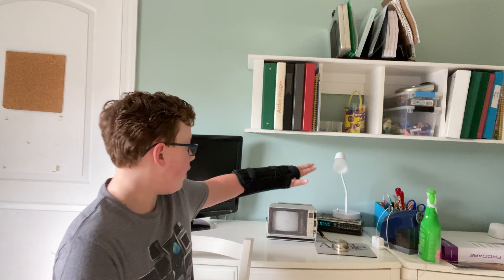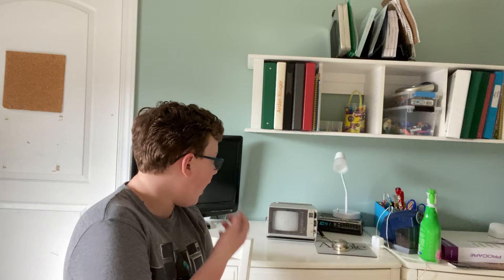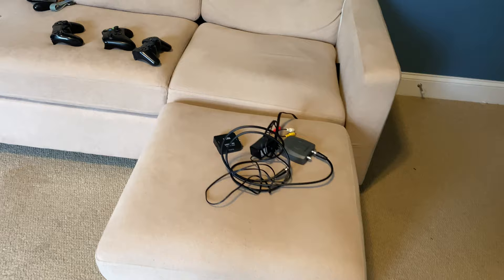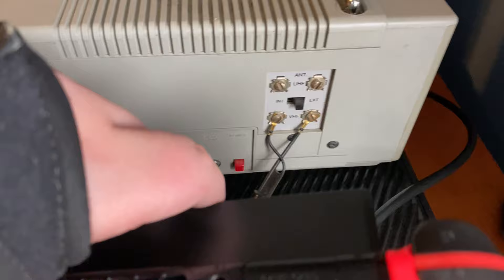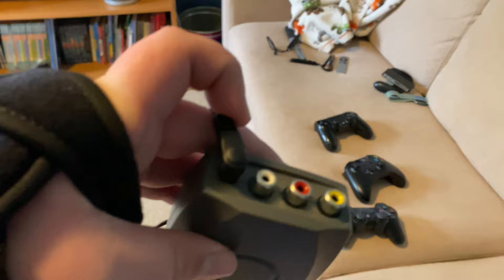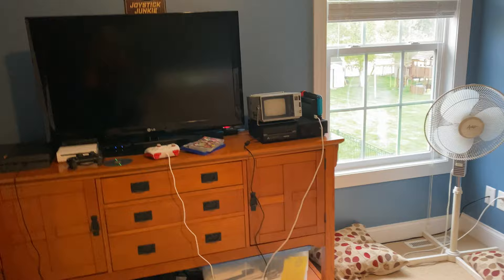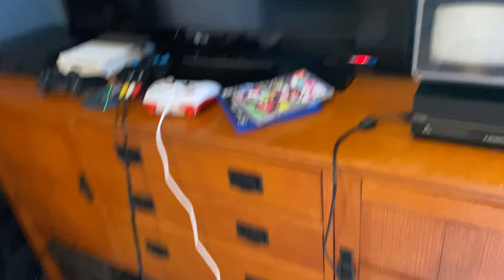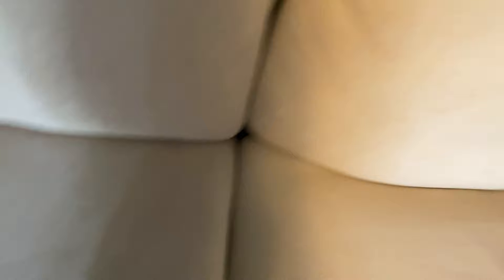How To Hook Up Modern HDMI Devices To A CRT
I,_____, swear by the law I won't sue this middle schooler on behalf of my incompetence.